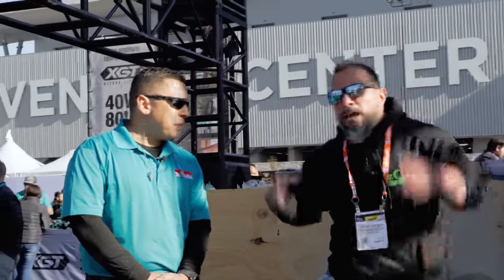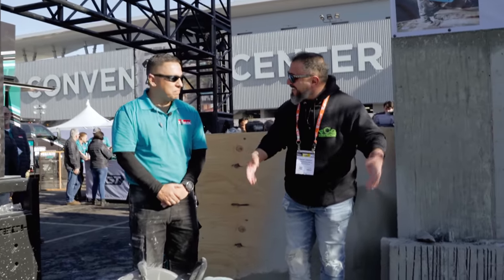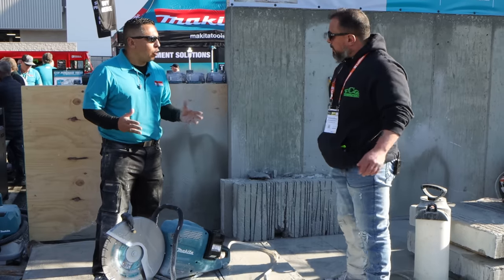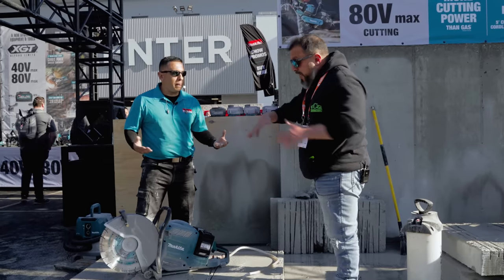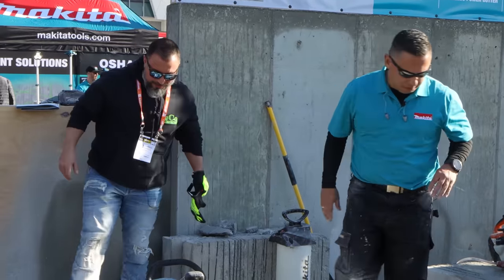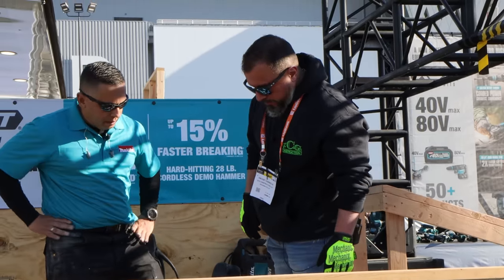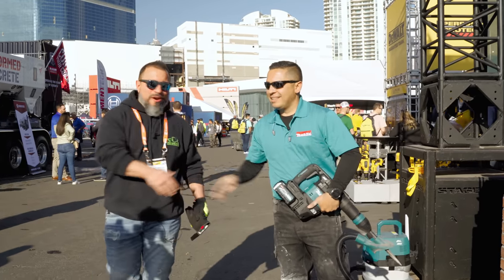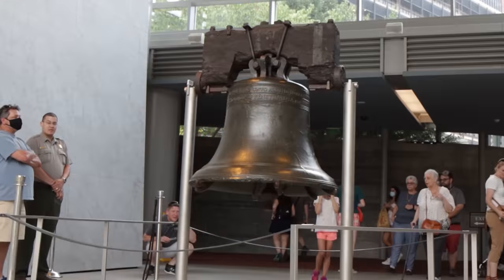Makita Tools Do The Impossible!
Makita Tools Do The Impossible with their new 80V max (40V max X2) XGT 14" Power Cutter which Makita tells us "is a true gas replacement for cutting masonry and metal materials".

We also got some hands on time with The 80V max (40V max X2) XGT 28 lb. AVT Demo Hammer, Makita tells us "it is a go-to for cordless chipping, breaking, scraping, and more" During a demonstration we used the 80V max (40V max X2) XGT 28 lb. AVT Demo Hammer to demo a cinder block and brick wall reinforced with Rebar!

These new XGT 40V | 80V max system of cordless equipment and tools really seem to be a true replacement for pneumatic, corded and gas powered tools and equipment which many people including myself felt was impossible to do!